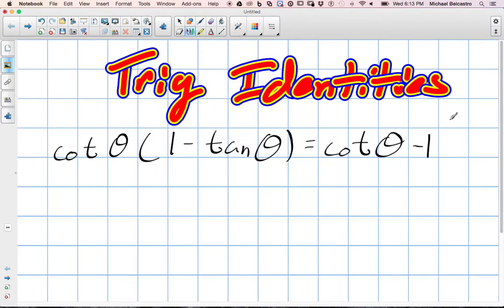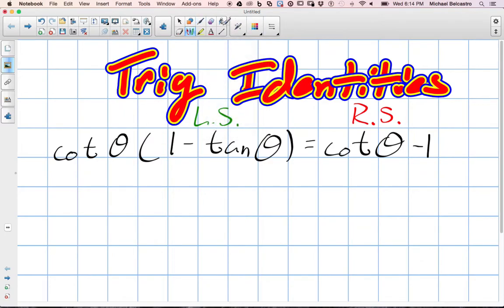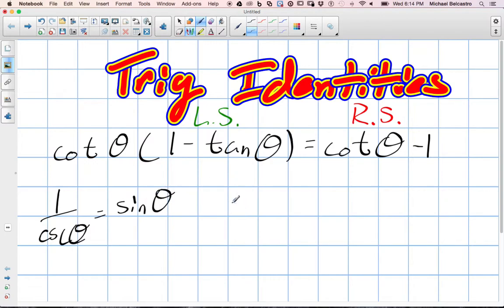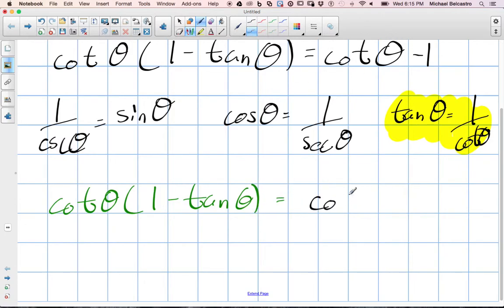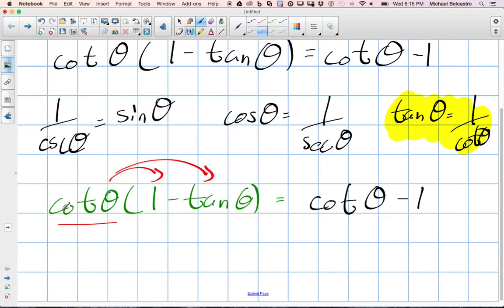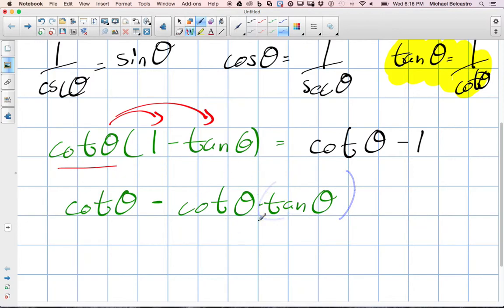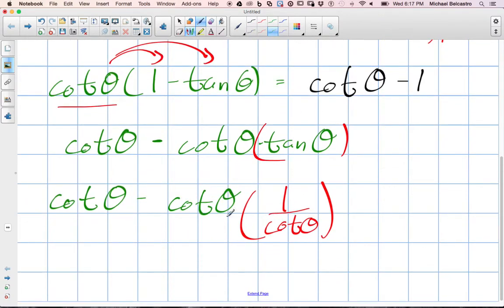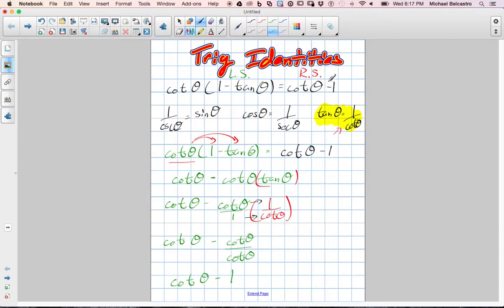Trigonometric Identities Grade 11 University Lesson 5 1 2 18 15